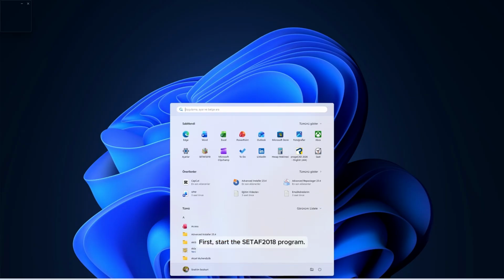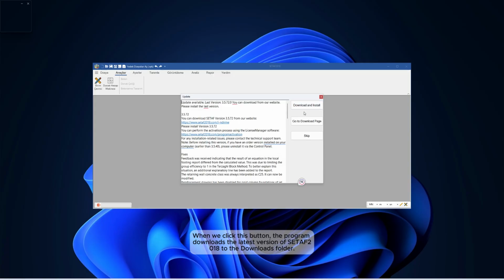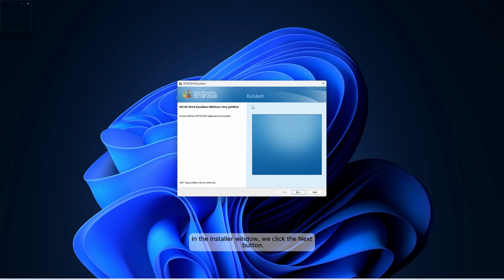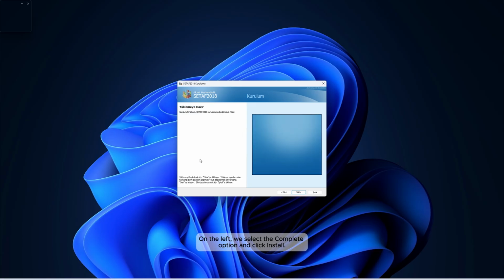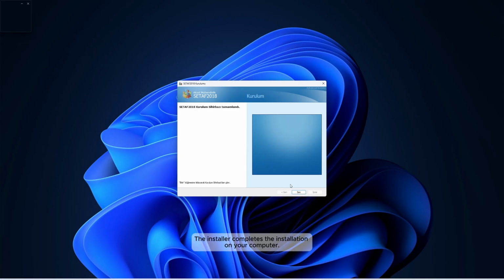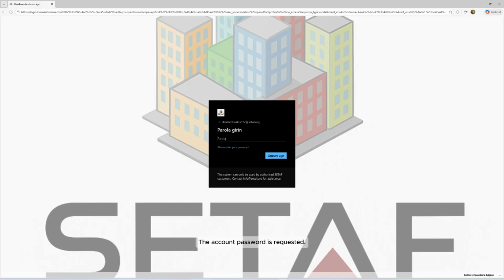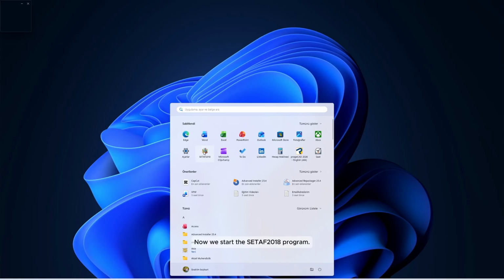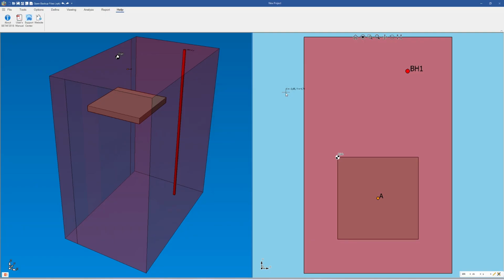How to Update SETAF2018 | Automatic Update and Activation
In this video, it is explained how to update the SETAF2018 software to the latest version and complete the license activation process after installation.
🔹 Checking for updates at program startup
🔹 Reviewing release notes with fixes and new features
🔹 Downloading the latest version using Download and Install
🔹 Automatic installation process after download
🔹 Running the installer and completing setup
🔹 Activating the software using the License Manager
🔹 Signing in with username and password
🔹 Verifying successful activation
🔹 Confirming the installed version via About SETAF2018
🔹 Manual update recommendation for versions earlier than 3.5.42